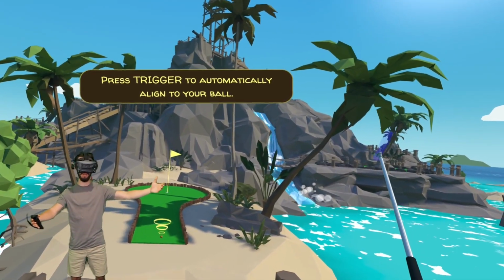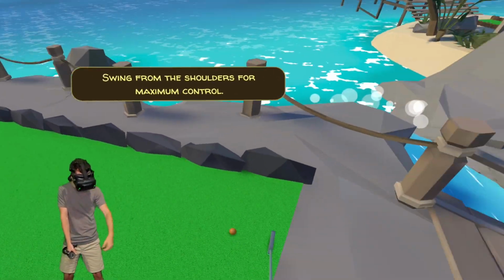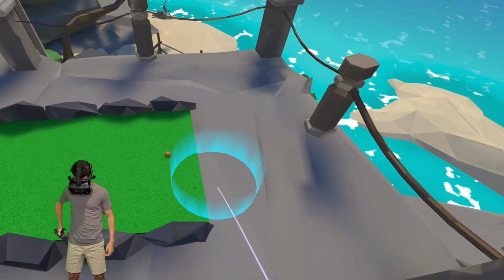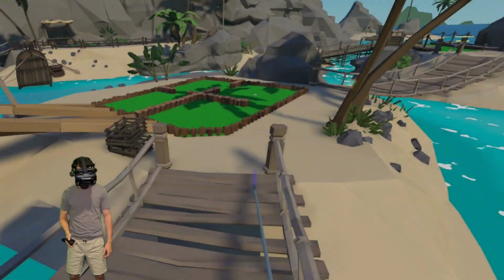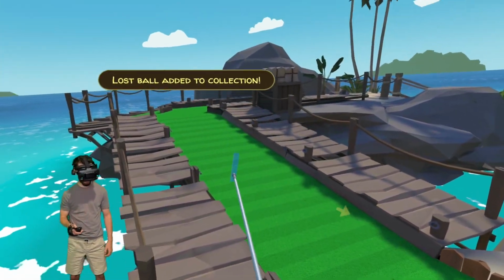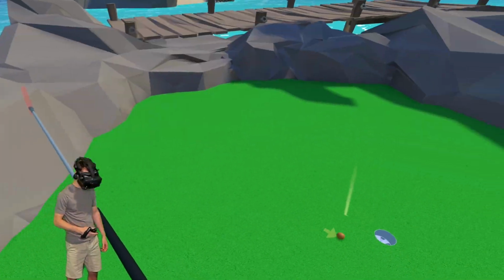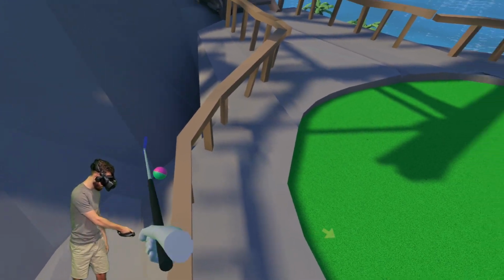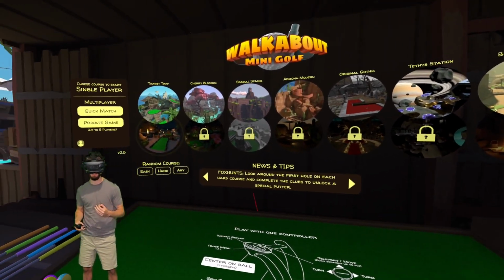GOLF BALL SCAVENGER HUNT - Walkabout Mini Golf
Partnerships
[CyberShoes]

[Tik Tok] @soulfoxgaming
Soul Fox Gaming's friend code: SoulFox

Intro by Mine
Outro Picture by NukePig